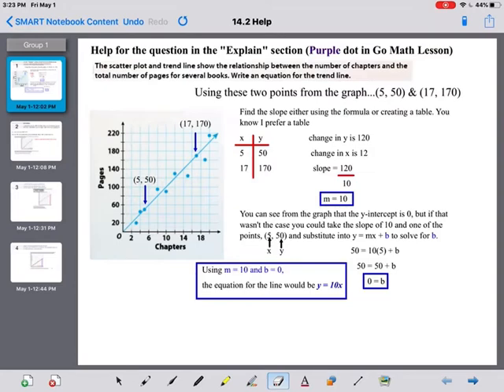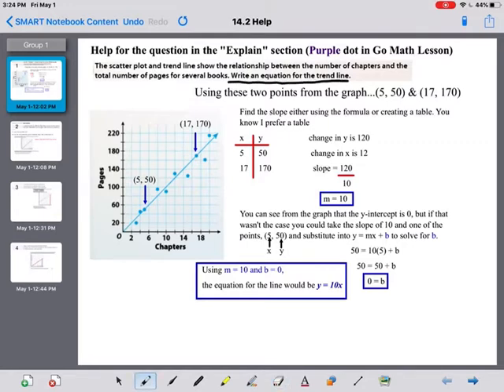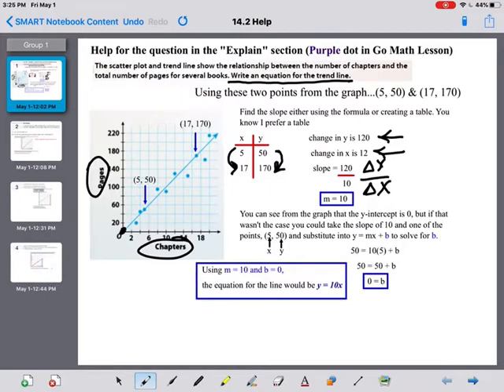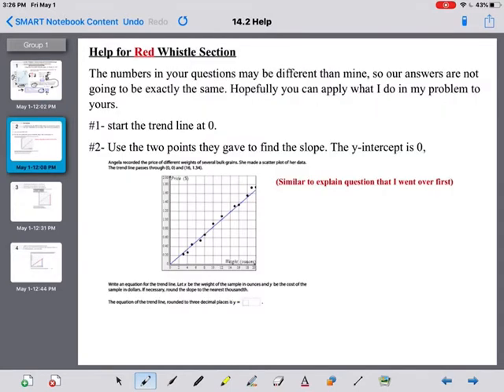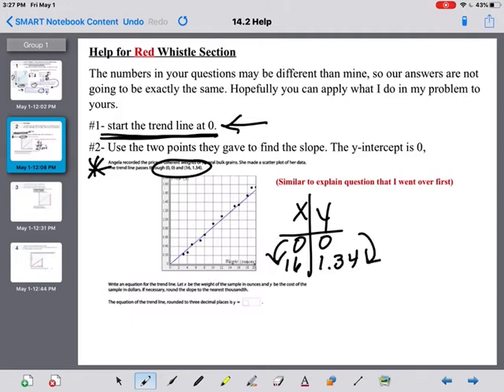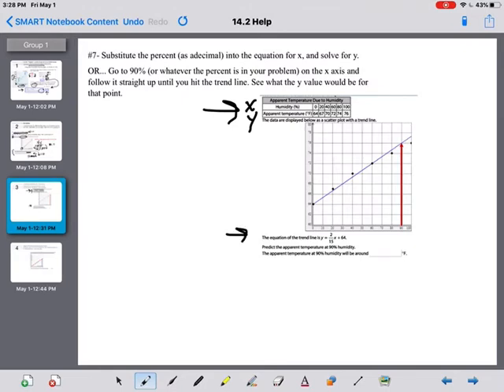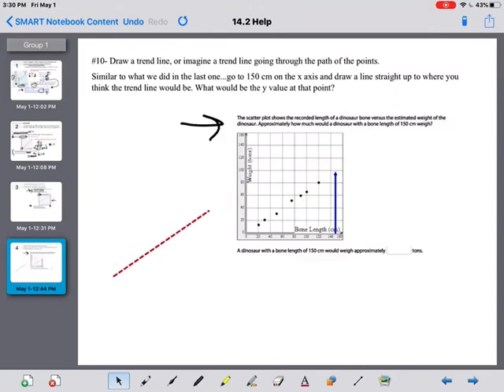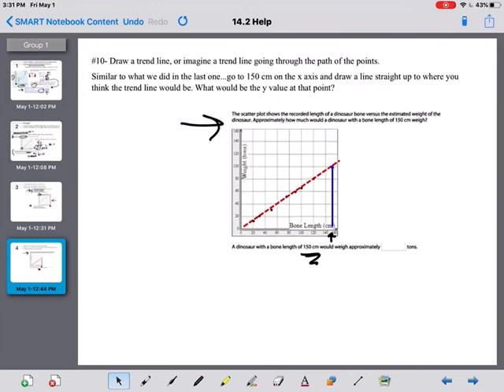Go Math 14.2